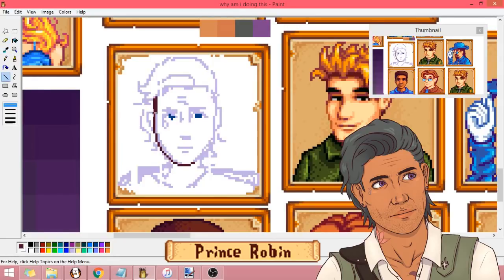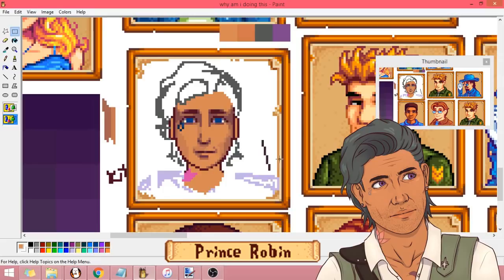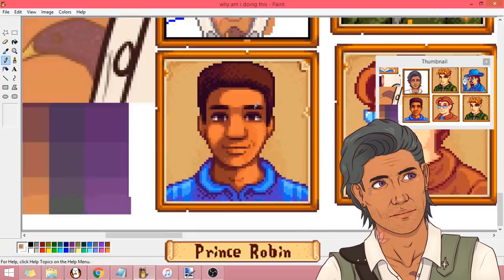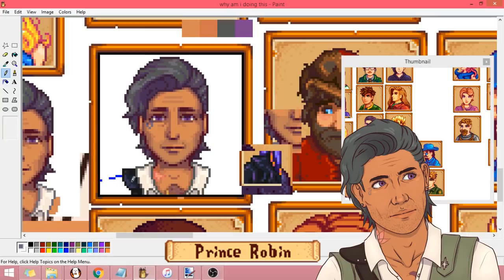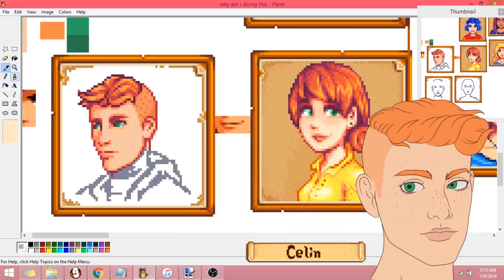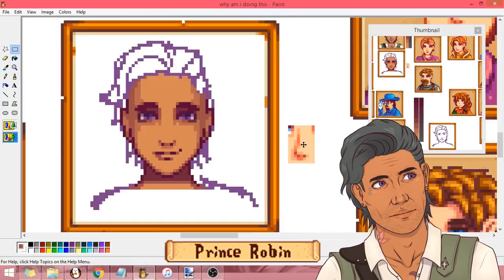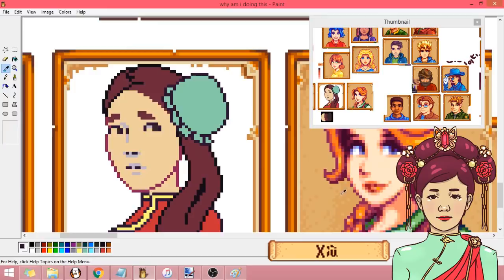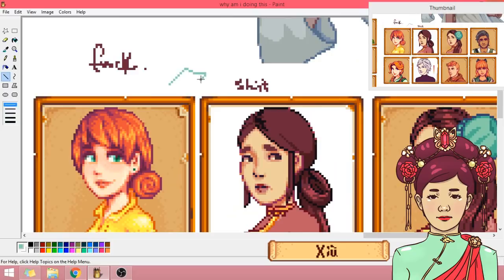pixeling my main characters Stardew Valley/ConcernedApe Style (speedpaint)